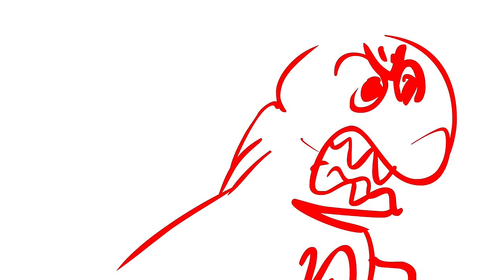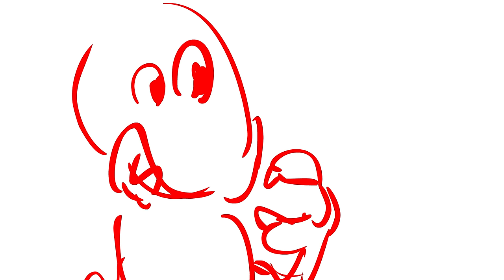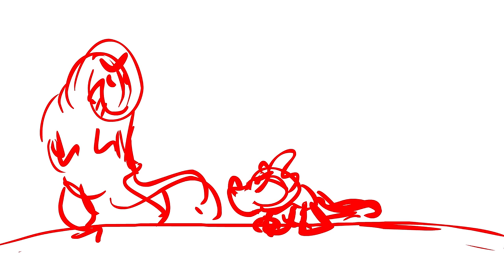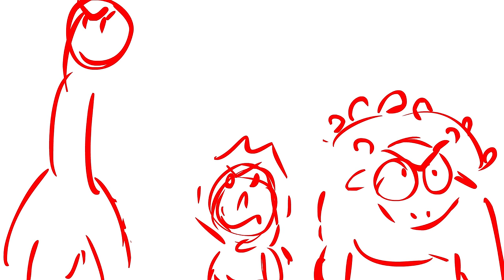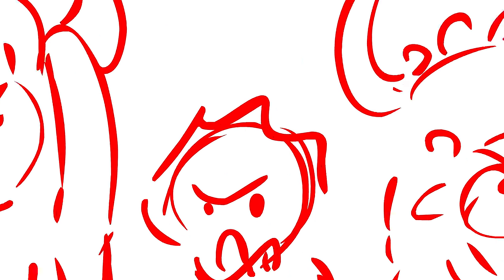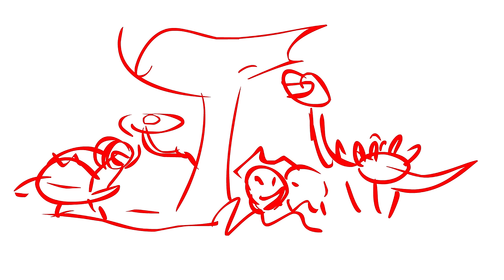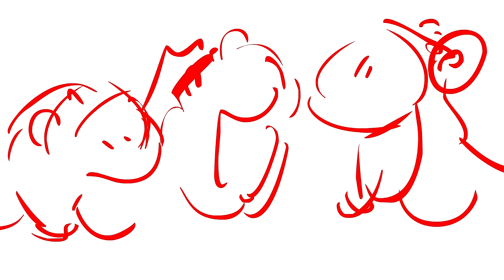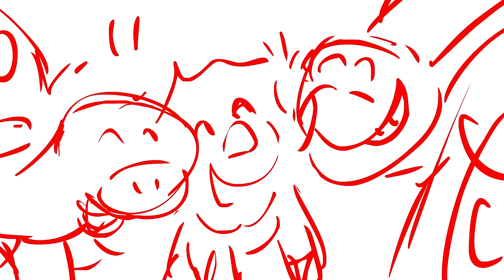The Making of Dinosaur Battles | Dinosaur Songs for kids from Dinostory by Howdytoons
This is the animatic (rough version) of the Dinosaur Battles Song.  Terri the Triceratops teams up with Steggy the Stegosaurus & Jenny the Ankylosaurus to fight against a nasty T-Rex. Who will win this Dinosaur Battle??

Music in this video is the song "No Don't Eat Me" on the album "Dinostory -The Ultimate Dinosaur Rock Opera" by Mike Whitla

Lyrics:
No, Don't Eat Me
Words and Music by Mike Whitla

T-Rex:
Hey, little dinosaur looking so small.
I have to eat ten of you to be full at all.
I'm a hungry dinosaur with a big appetite.
First I'll eat you, I guess that's alright.

Terri:
No, don't eat me, I don't taste very good.
I'll give you indigestion. I'm sure that I would.
No, don't eat me, I'm not worth the time.
I'll slip away, I guess that's alright.

T-Rex: You won't get away, you'll be my first snack.
Terri: Don't come too close or I might attack.
T-Rex: With those tiny horns? Don't make me laugh.
Terri: They might be small, but they'll stick you and all, and then I'll get away.

(T-Rex and Terri 1st verse together)

Terri: Don't come too close or I will attack.
Terri: They might be small, but my friends come around me and then we are ready to fight.

T-Rex: OK, little dinosaur, I see you got none like you by your side.
          I guess I'm gonna have my supper by eating you right now.
Terri: I've got Stegosaurus and my friend Jenny the Ankylosaurus.
Steggy & Jenny: And we're gonna fight you.
T-Rex: Fight the king of the dinosaurs?  Well, you don't stand a chance.
Terri: We are the plant eaters, we'll beat you. We are strong.
T-Rex: Now I'm gonna eat you.
Terri, Steggy & Jenny: No, you won't.
T-Rex: Eat you.
T-Rex: Right now.
Terri: Steggy's got the spikes on his tail and Jenny's tail likes to flail.  We're gonna fight 'til the end, 'til you're gone.
T-Rex: Eat you.
T-Rex: Right now.
T-Rex: Eat you.
T-Rex: Right now.

Narrator: T-Rex opens up his jaw,
Jenny's tail is flailing now.
She lands a blow upon his crown,
And T-Rex runs away.

Terri, Steggy & Jenny: Hey, we won the battle and we're feeling so good.
We beat Tyrannosaurus. We knew that we would.
We're a family of dinosaurs of different kinds.
We stick together, 'til the end of time.

Steggy: We're plant eating dinos, we're up to the test.
Terri: For sticking by me, you guys are the best.
Steggy: We're plant eating dinos and that's what we do.
Terri: They're not the same as me, but we'll take care of each other in our family.

Howdytoons brings you the best music videos and cartoons for kids including Dinostory, Rainbow Songs and Rock'n'Rainbow.

Music about Dinosaurs